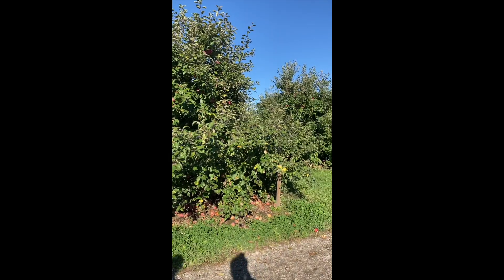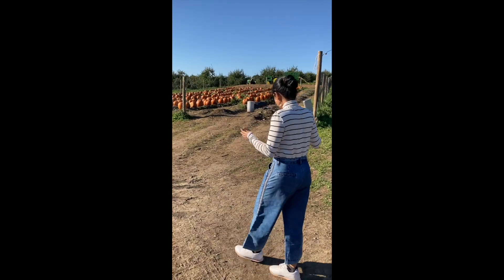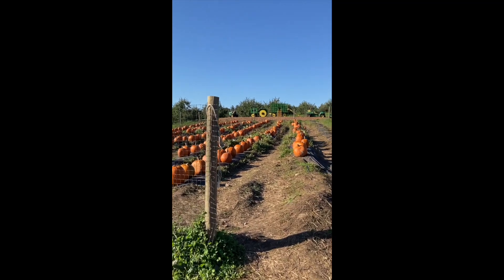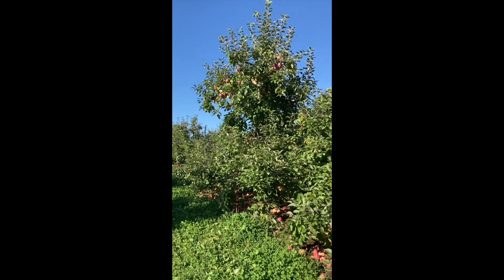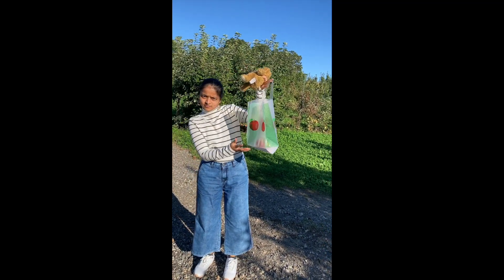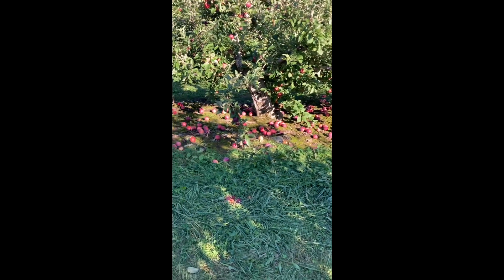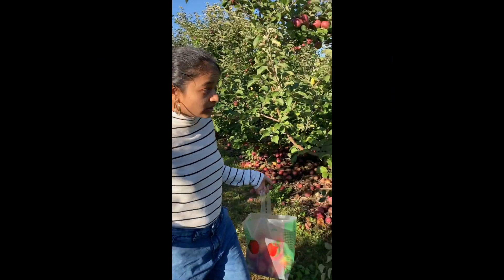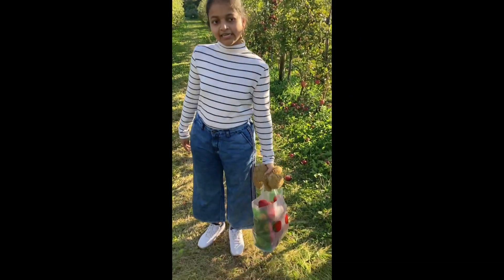అమెరికా లో ఆపిల్ తోటలు / Apple picking in USA.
Hello people,
October is here and it is time for apple picking so, today we will be getting to know what apple picking is.